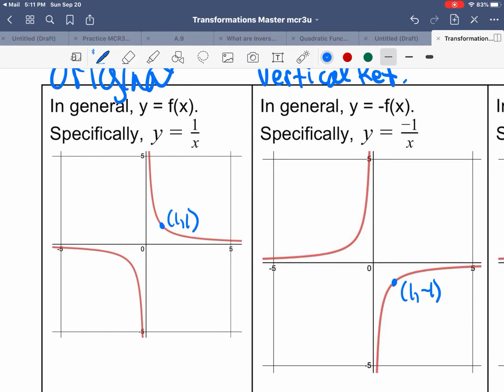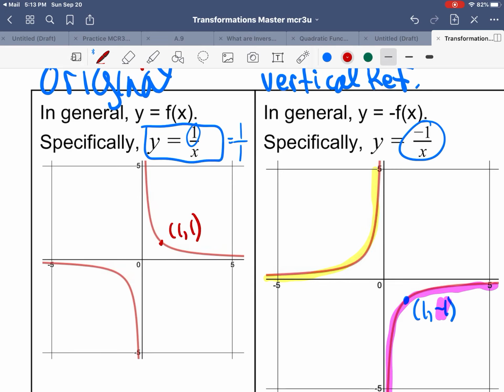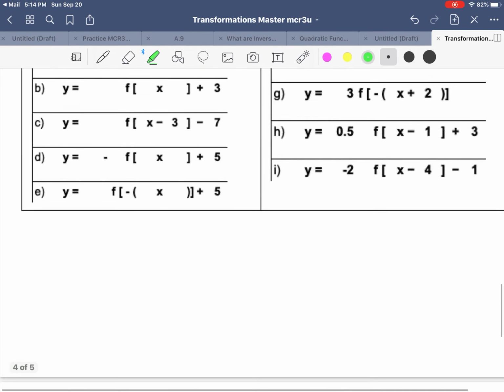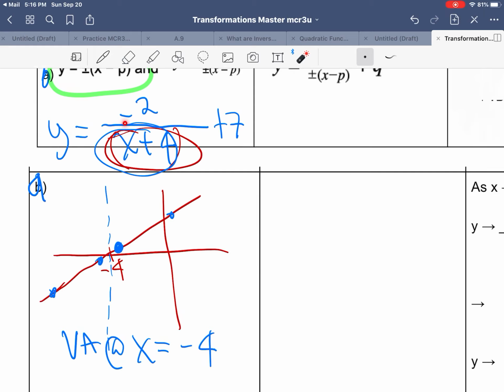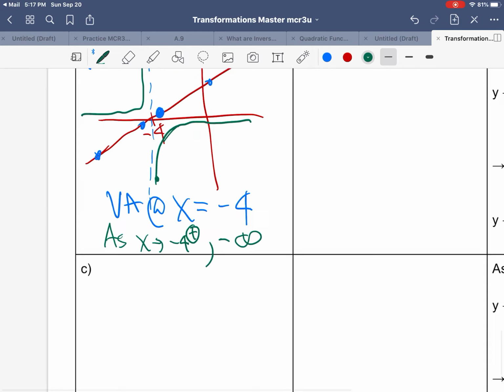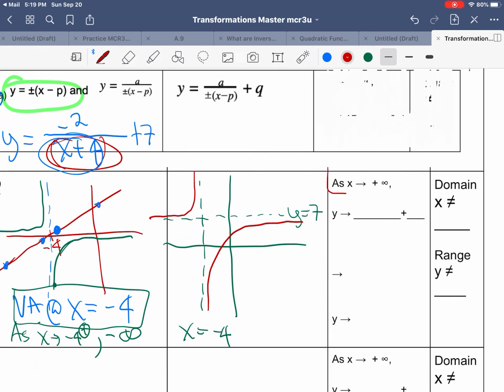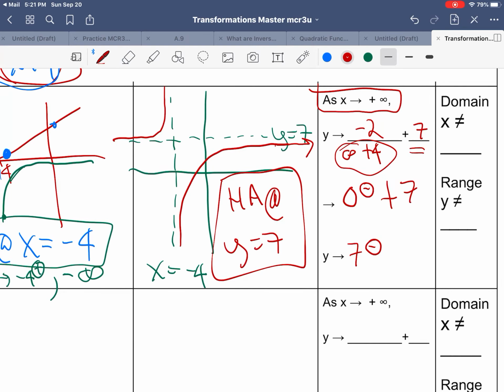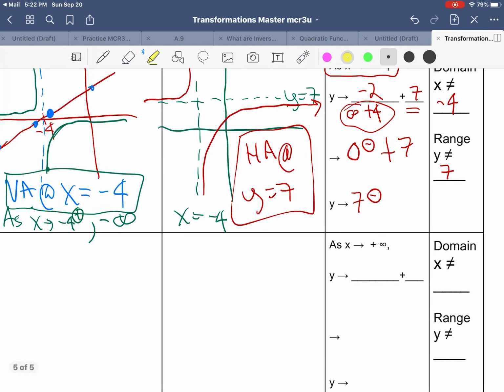Reciprocal (Division) Functions - Transformations